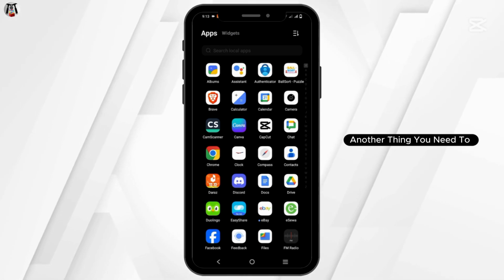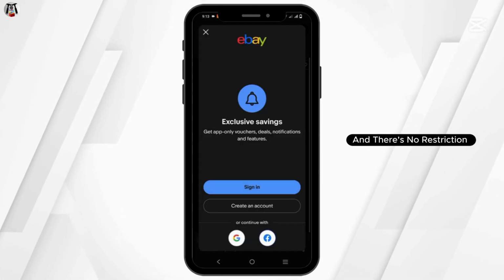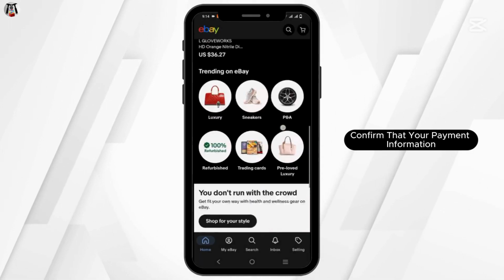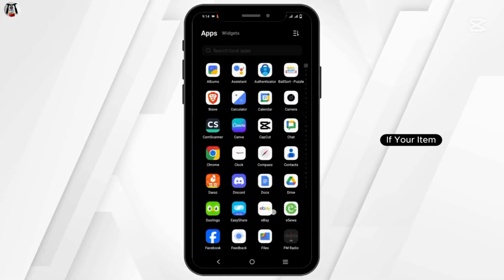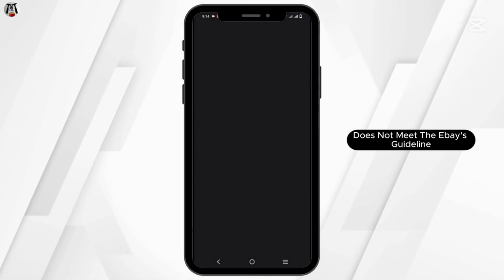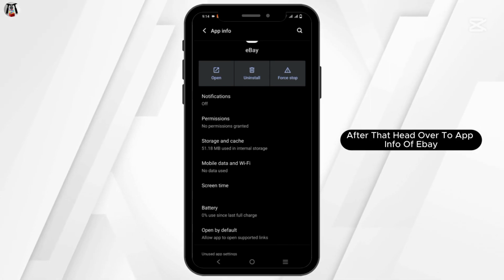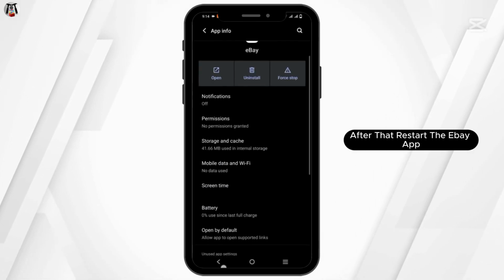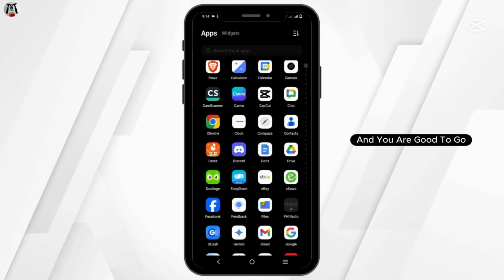How To Fix And Solve eBay App Listing Error (2025)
How To Fix And Solve eBay App Listing Error

Encountering errors while listing items on the eBay app? Don’t worry! This guide will walk you through simple solutions to fix the issue quickly.

0:05 – Common Causes of eBay App Listing Errors
0:10 – Step-by-Step Fixes to Resolve the Problem

These tips will help you get your listings live without any hassle.